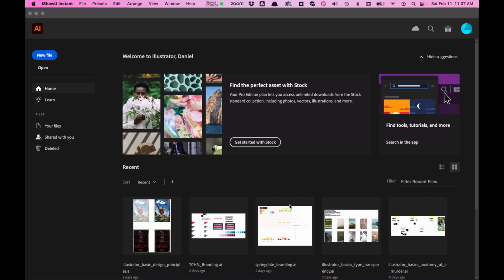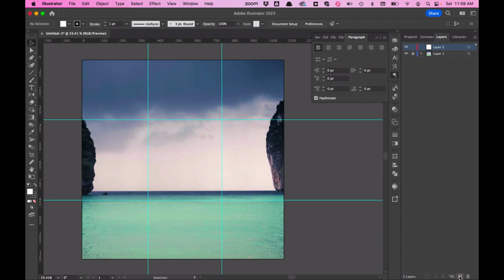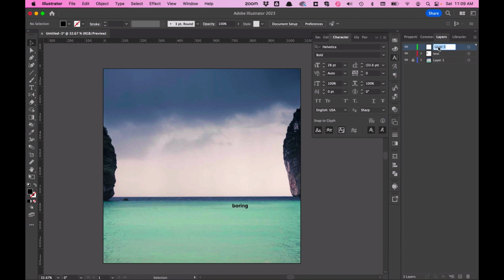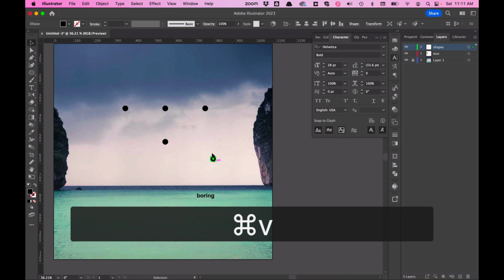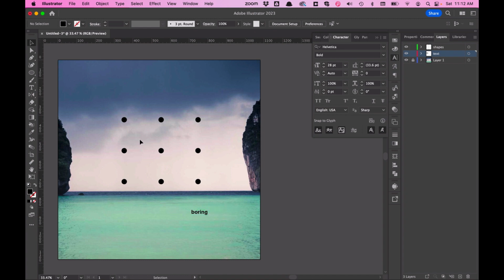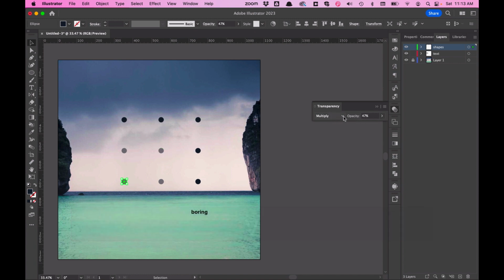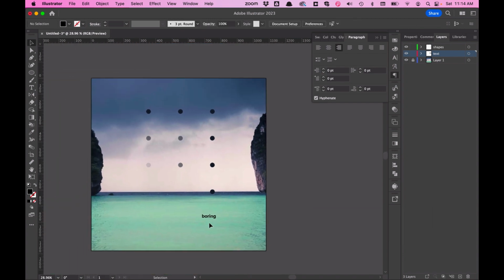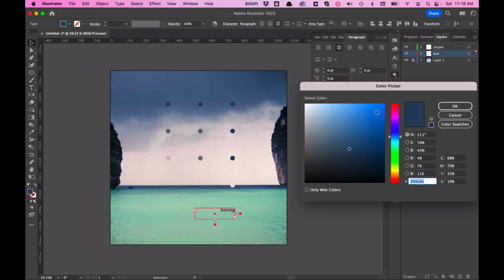Illustrator Basics: Design Principles Example